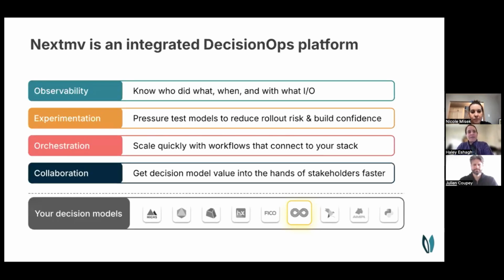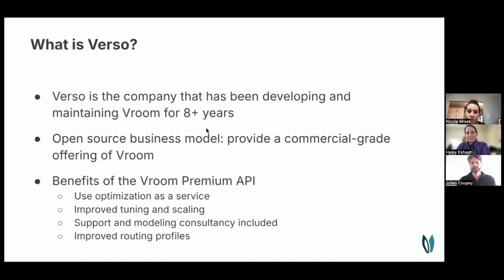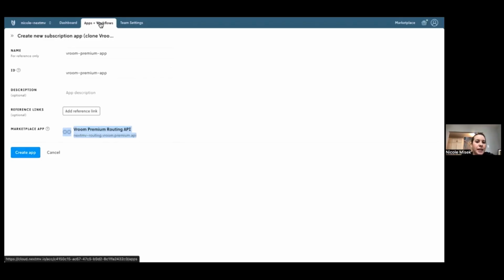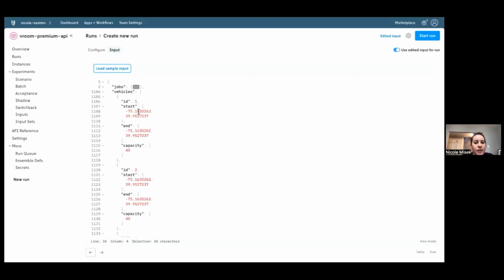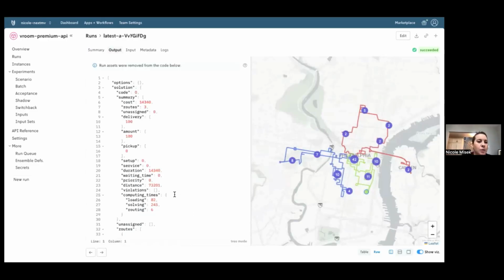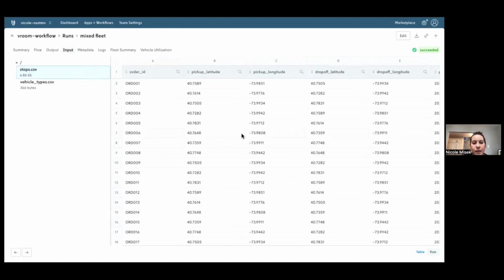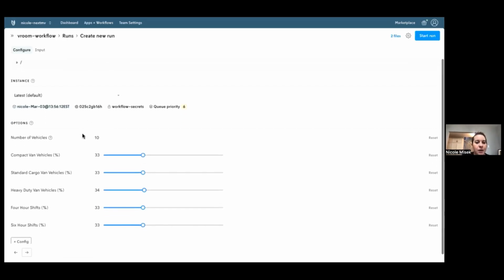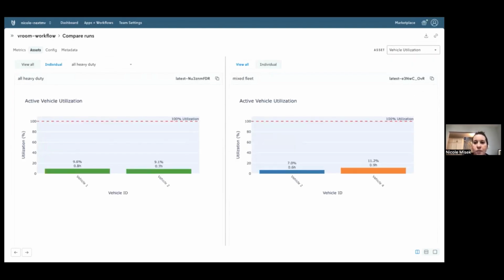Vroom Premium API on Nextmv: Manage and test vehicle routes with an interactive UI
Pair Verso’s real-time, Vroom-based routing SaaS with Nextmv for visualizing routes on a map, creating a system of record for the routing app, performing tests, and collaborating with teammates. In this live session, we’ll walk through setting up and running the Vroom Premium Routing API app by Verso on the Nextmv marketplace.

Then we’ll perform experiments (e.g., scenario tests) to analyze how tweaking factors such as speed, capacity, time windows for task servicing, and vehicle availability impact the metrics that matter most to your team. We’ll also discuss how open source projects like Vroom and Nextplot help shape the OR space and pave the way for continued innovation with Julien Coupey, Director of R&D at Verso.